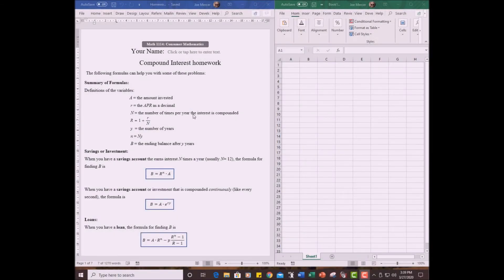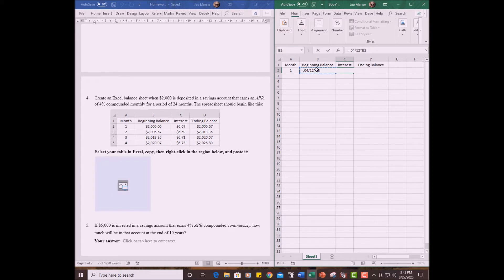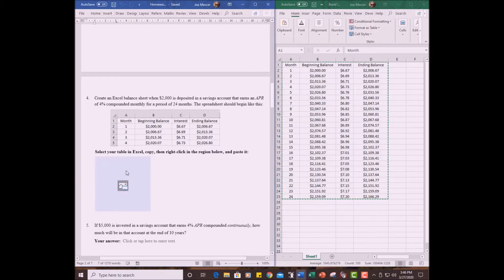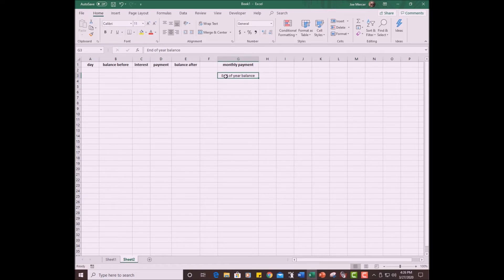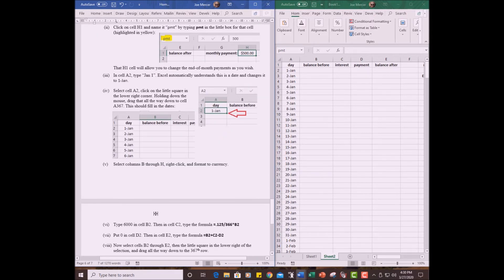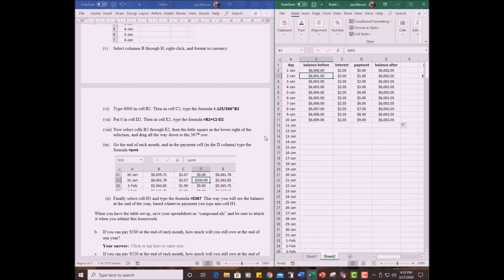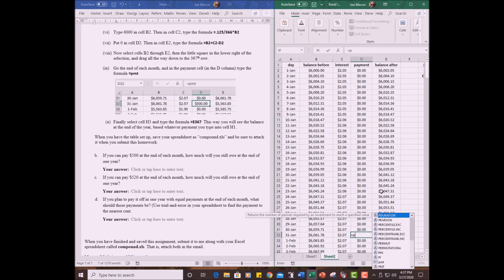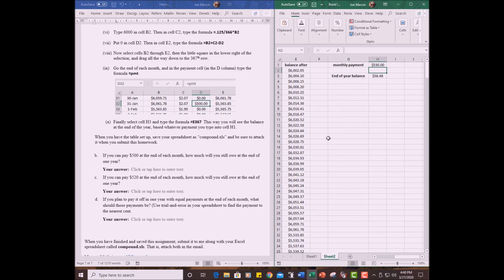How to complete compound interest homework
Lecture for students in my Consumer Math class at CNM